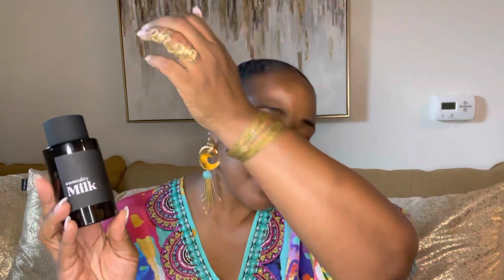FALL VIBES | TOP AUTUMN FALL VANILLA PERFUMES | SEXY AMBERY & WARM SPICY FRAGRANCES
🍁Mirabell V Canto
🍁Gold Myrrh Absolue
🍁Mercedes BLACK
🍁Xerjoff Ivory Route
🍁Xerjoff Bouquet Ideale
🍁Xerjoff Ouverture
🍁Amouage Materials
🍁Initio Side Effect
🍁Vanilla Silk
🍁Armani Magenta Tanzanite
🍁Arabesque Merchant Of Venice
🍁MILK Expressive
🍁Loubirouge
🍁Bois Dore
🍁Sundowners
🍁Sultan Royal Crown

Make sure you check out me Greece Fragrance Haul!! I’ll be doing a house review with newness from the amazing Greek Perfumer MANOS GERAKINIS!!